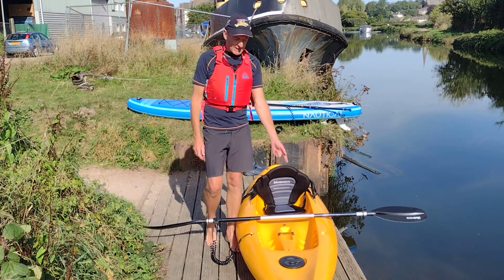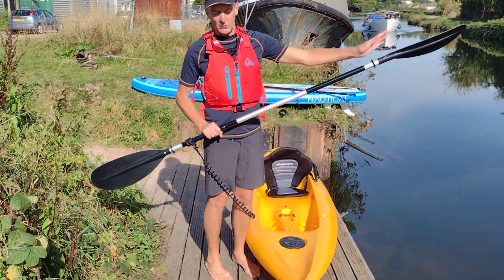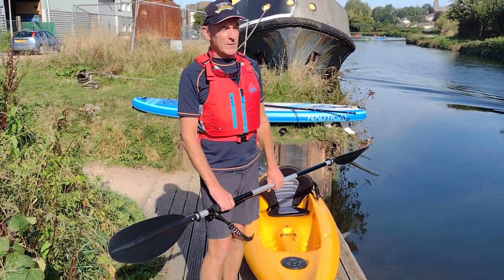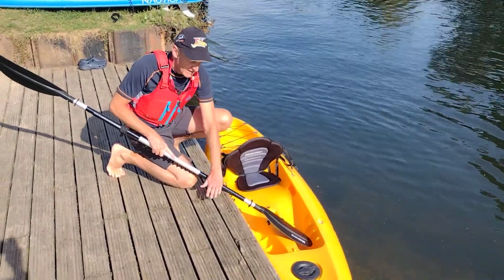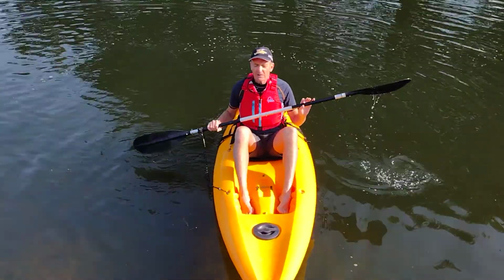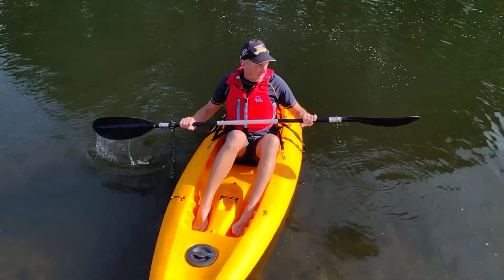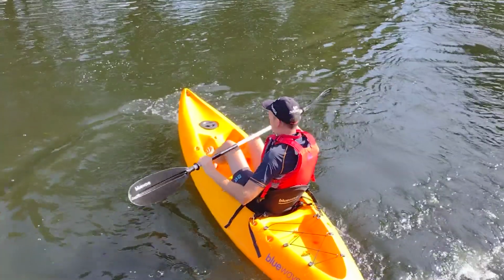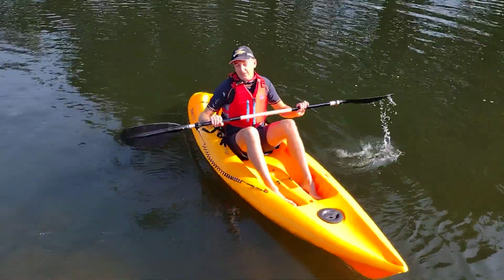Kayaking - Skills and Techniques